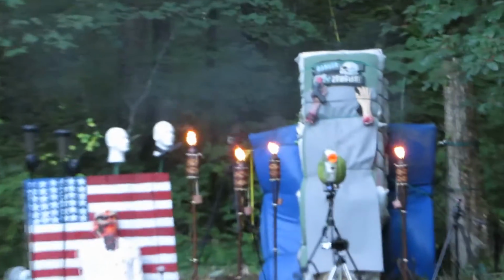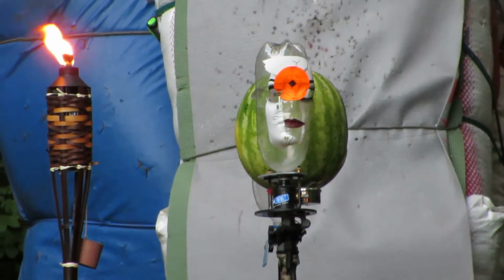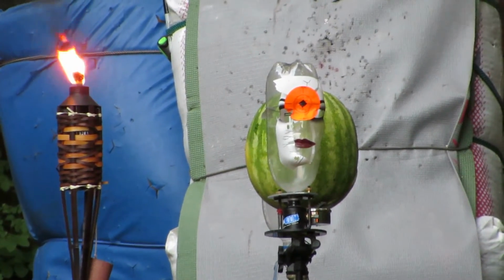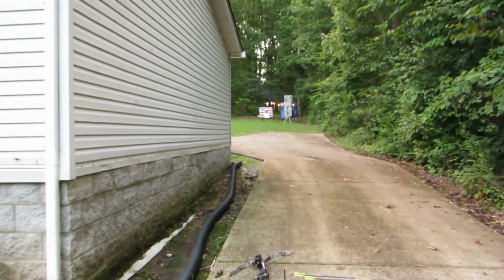Matrix Bulldog vs Standing W-Melon, 40yrds Fear Walking Dead Celebration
Matrix Bulldog celebrates Fear the Walking Dead starting back up tonight with crossbow,watermelon, and mega boom targets. 40 yards standing unsupported.